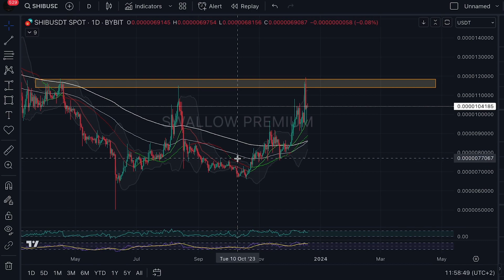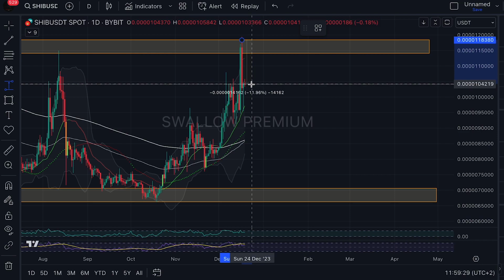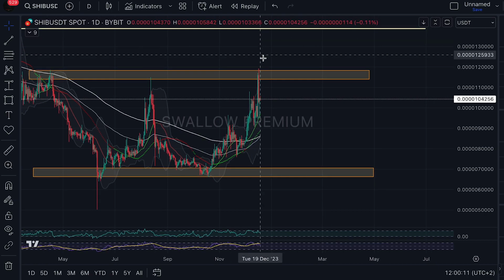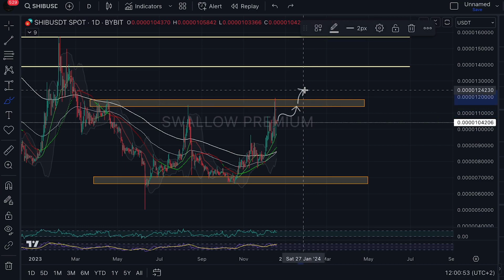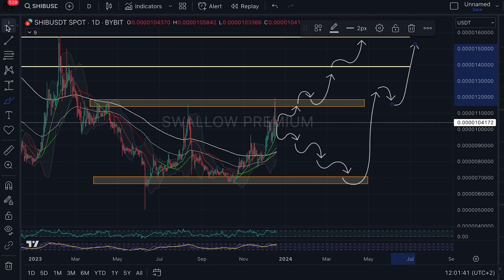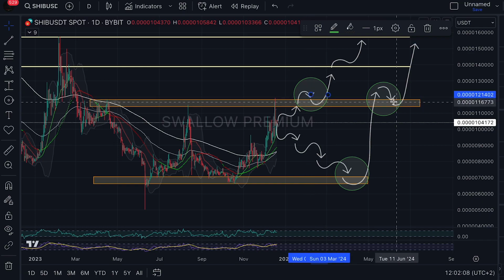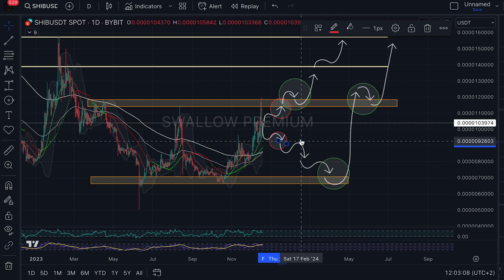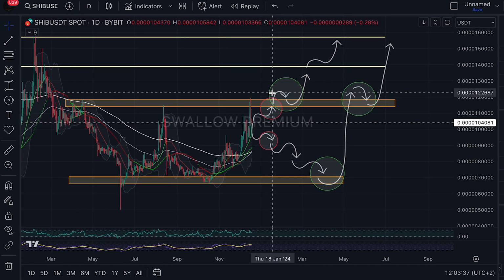Shiba Inu (SHIB) Multiple Good Entreid To Long Or Short? !?!